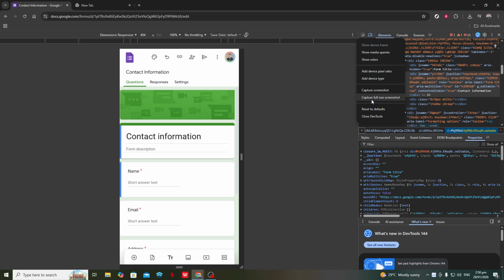How to take a scrolling screenshot in windows 1011 Full page (Latest Update)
How to take a scrolling screenshot in windows 1011  Full page

Learn how to take a scrolling or full-page screenshot in Windows 10 and 11 step by step. This guide explains how to capture entire webpages, long documents, or apps using browser extensions, Microsoft Edge built-in features, Snagit, or ShareX. Perfect for students, professionals, and content creators who want complete screenshots without missing any content.